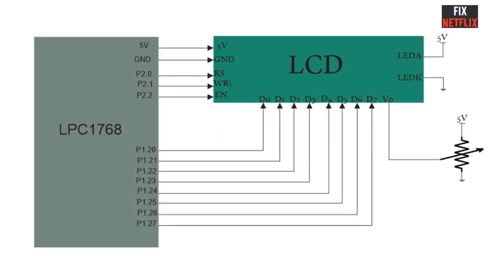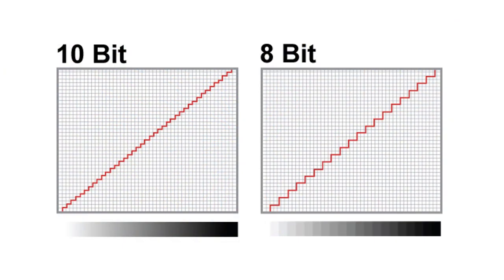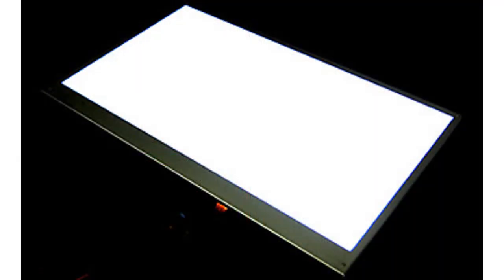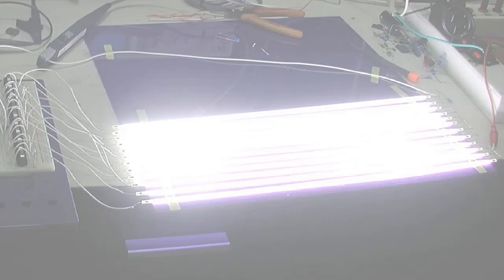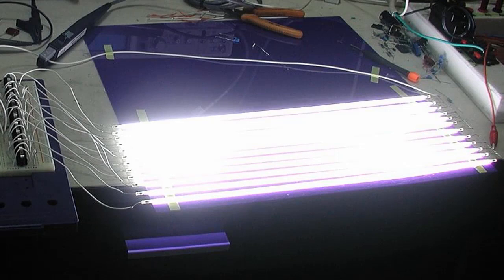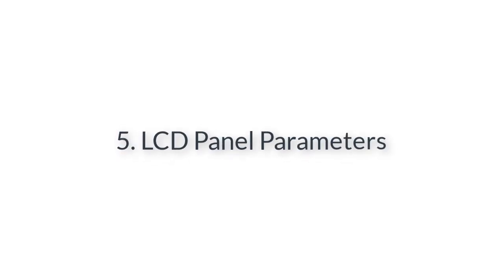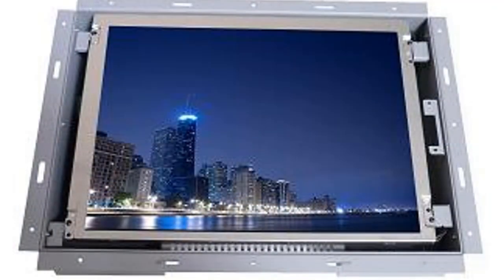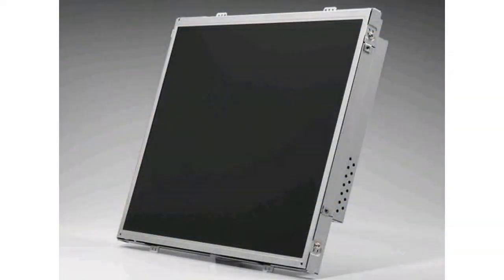Samsung TV Panel Replacement - TV No Picture Issue -- You Must Know Before Replace It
If you want to successfully replace the Samsung TV LCD / LED Panel, you must follow and check this information before replacing it.       TV Parts and Accessories
1. Samsung TV LVDS Cable
2. Replacement Backlight Strips
3. SAMSUNG TV T-CON BOARD
4. Samsung Power Supply Board Unit
5. Samsung TV Main Board

TV Repairing Tools:
1. TV Backlight Tester
2. LVDS Panel Tester
3. Digital Multimeter
4. Power Strip, Surge Protector

Samsung TV Remote Replacement
1. Samsung Smart TV Voice Replacement Remote
2. Angrox Universal Remote Control for Samsung TV Remote
3. Mini Bluetooth Keyboard Remote for Smart TV
4. SAMSUNG 50-Inch UHD- 4K Smart TV with Alexa, 2021

Here is the basic information for the LCD and LED TV Panel Replacement and troubleshooting it.